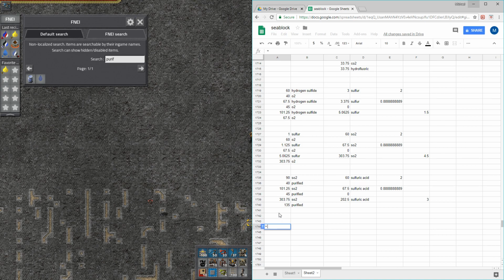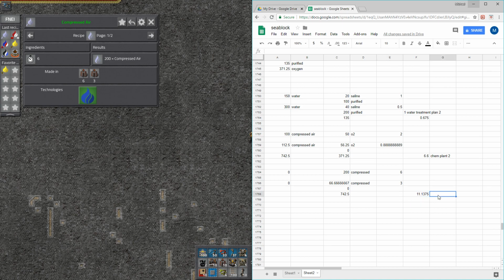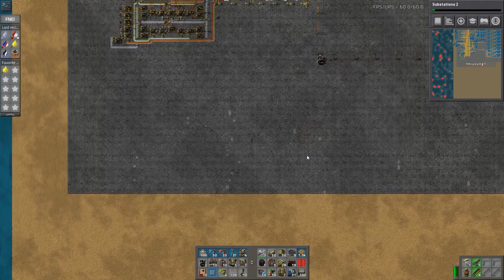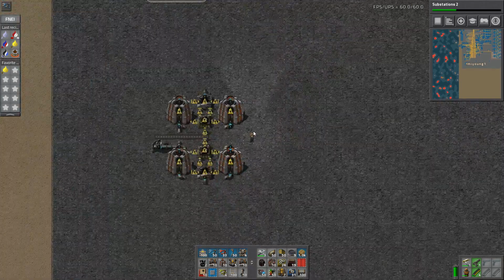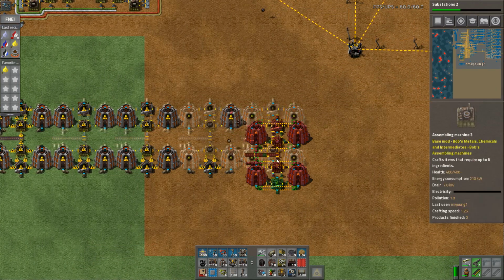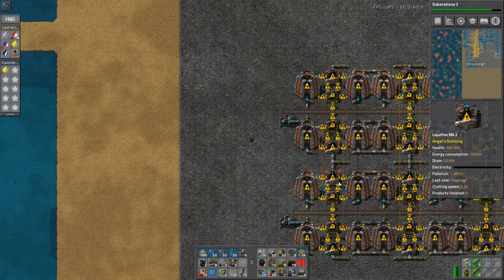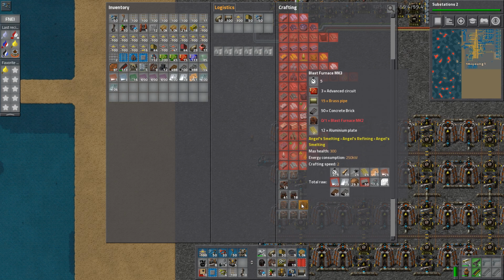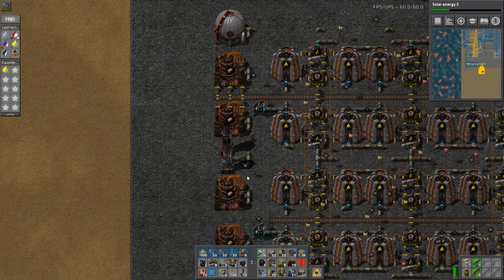Let's Play Factorio Sea Block Part 226 Acid Gas Array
My playthrough of Factorio, using the Sea Block Mod Pack, on the .16 patch.

The Sea Block or SeaBlock Modpack uses Angel/Bob's recipes and requires you to build your entire factory from processed sea water and scraps of plant fiber. It adds Algae Processing, Arboretums, complicated smelting and mineral production, more demanding science progression, and a space-focused endgame.